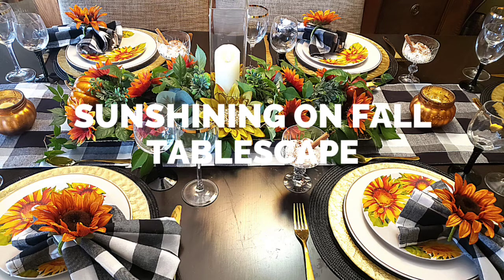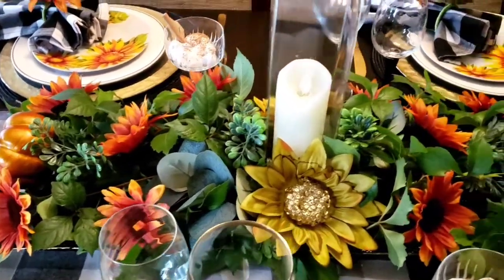Sunshining on Fall Tablescape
In today's video I'm participating in a collab Sunshining on Fall Tablescape hosted by Shangie Living life to fullest